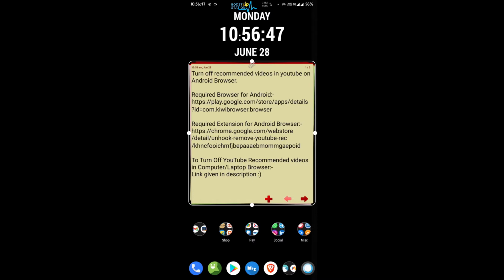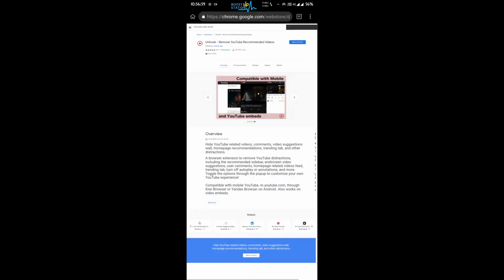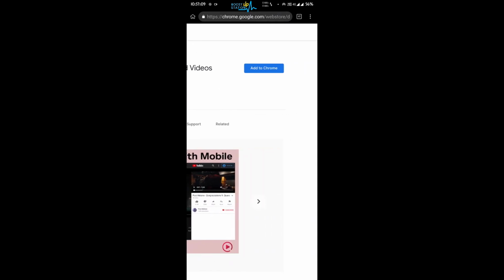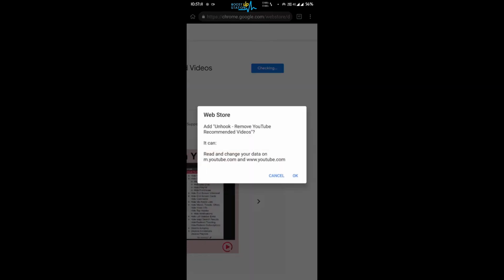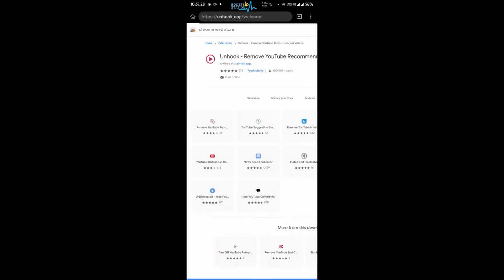Remove YouTube Recommended Videos | Turn off YouTube Recommendation | Remove YouTube HomePage Videos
Remove YouTube Recommended Videos | Turn off YouTube Recommendation | Remove YouTube HomePage Videos & Control YouTube Recommendation videos in Android & iPhone youtube website. Disable Related Videos on Youtube & Stop Irrelevant YouTube Recommendations in Android & iPhone Browsers.